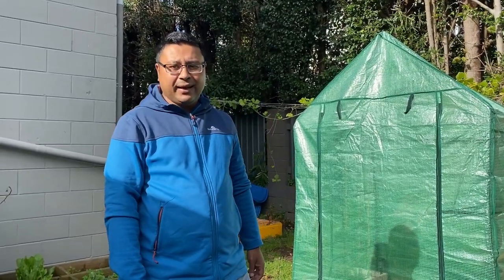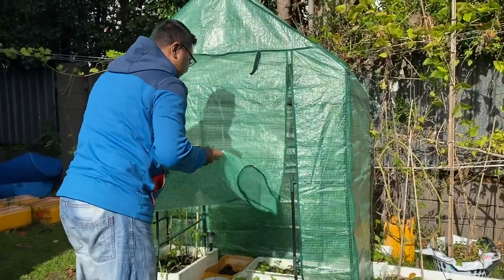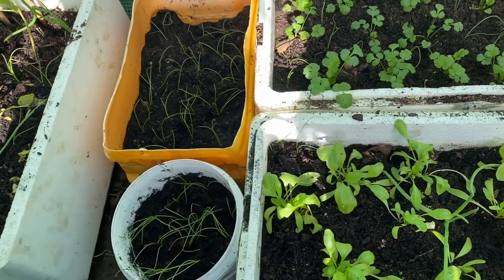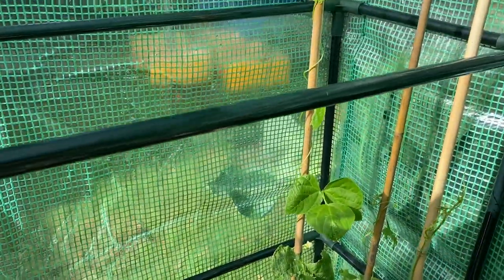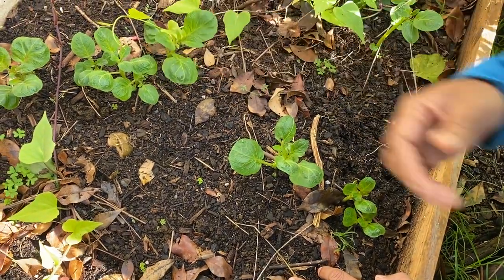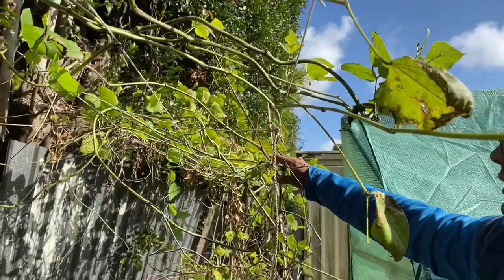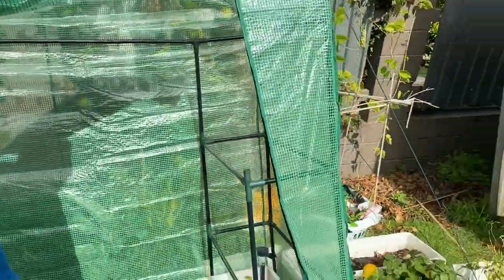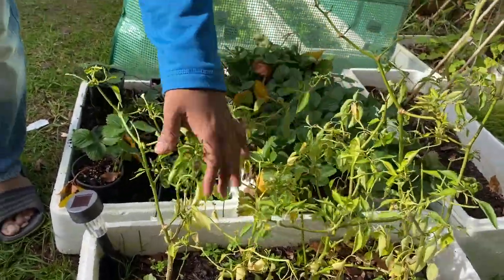Winter Gardening in an Easy to Set up Greenhouse in New Zealand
In this video, you will be able to see how I have set up a small walk-in greenhouse to continue my vegetable planting during winter. During the winter season in New Zealand the temperature becomes low and as it rains and the plants do not get enough sunshine, does not grow well. So, to grow vegetables, you will need a greenhouse. So, this year I bought a small greenhouse which cost me only $49.99 and had set up the small greenhouse and I am hopeful that I will be able to grow some spinach, coriander leaves, beans, tomatoes and some silver beet. This will show you a little trick regarding how to grow vegetables during winter in New Zealand.